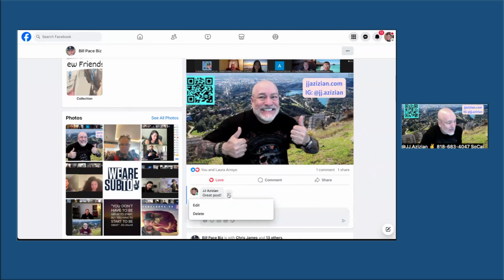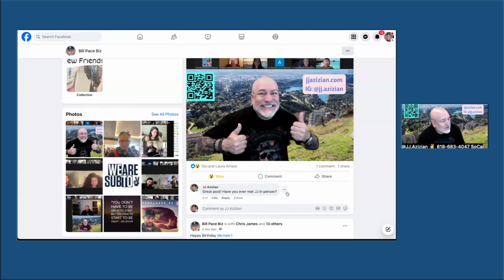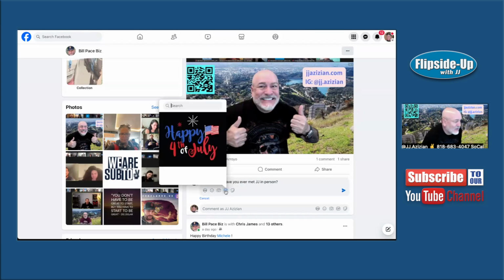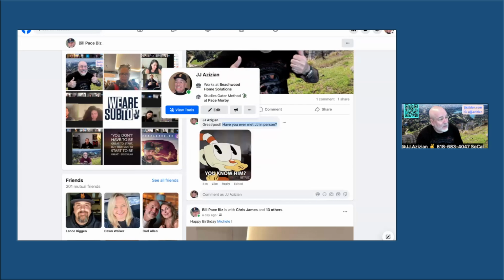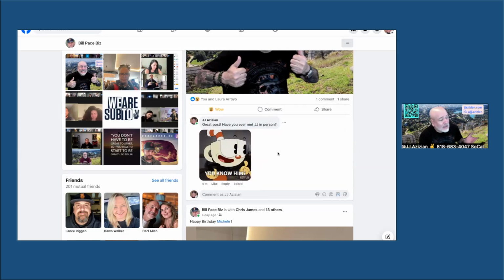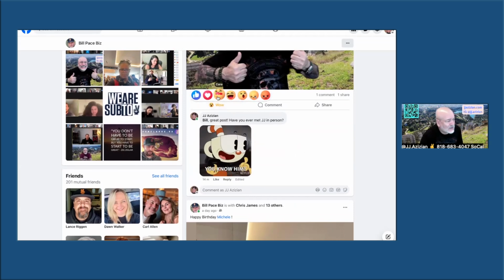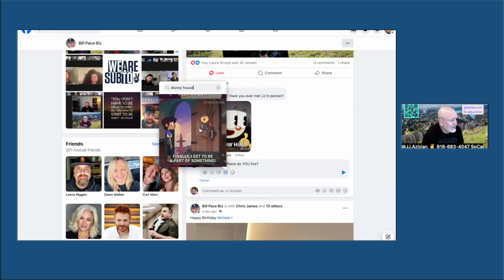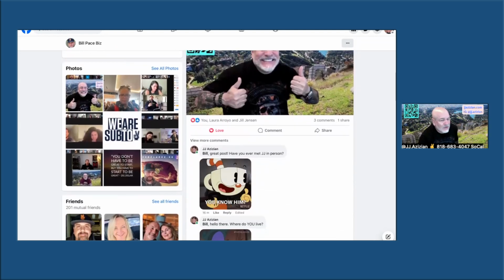Five ways to Engage a Post - JJ Azizian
JJ Azizian speaking on "Five ways to Engage a Post ". July 3rd, 2024.

Join JJ's Mastermind Networking group, click the REGISTER NOW button on JJ's

00:00 - Five Ways to Engage a Post
21:52 - Review
31:12 - Closing and Contact Information